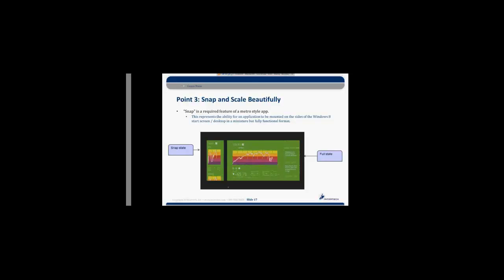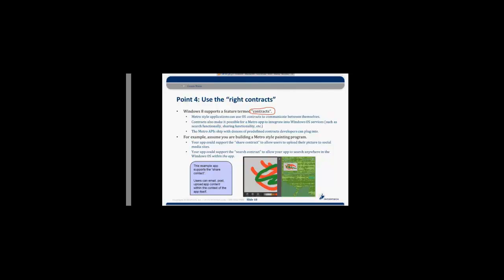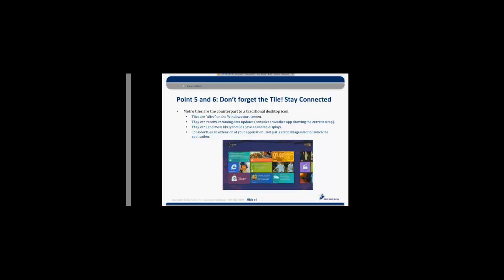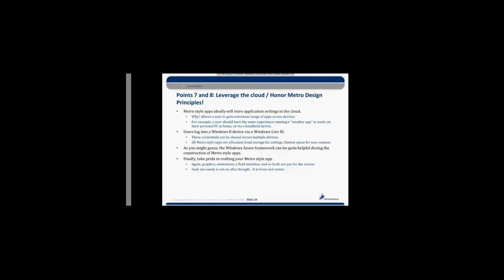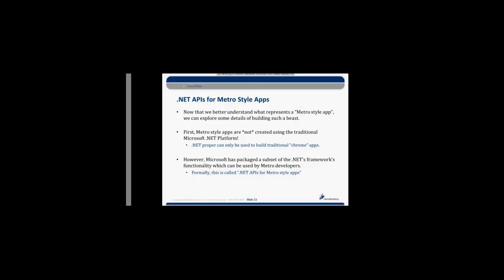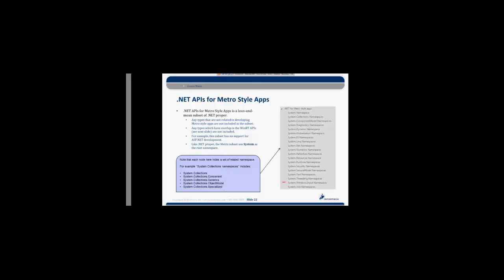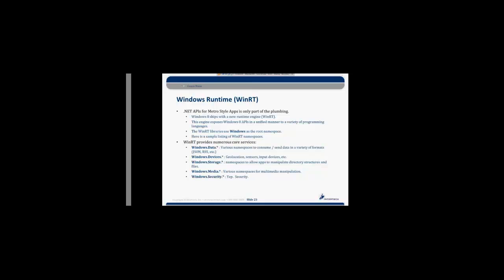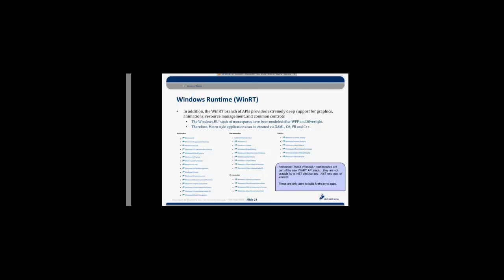Windows 8, Metro and WinRT Introduction Training Webinar - Part 4 of 6 - Intertech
This is an Intertech webinar presentation on Windows 8, Metro and WinRT Introduction Training. For more information on Intertech course offerings, visit us